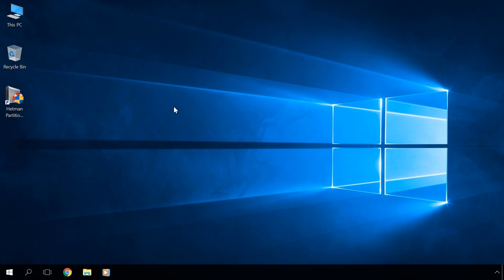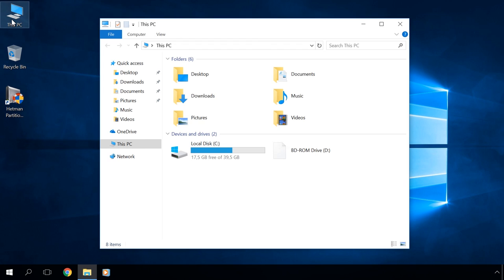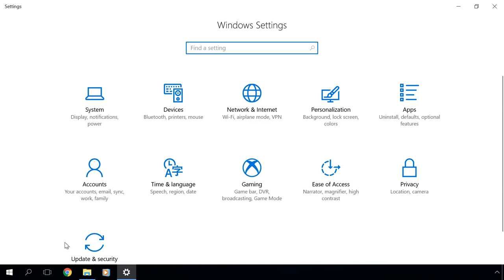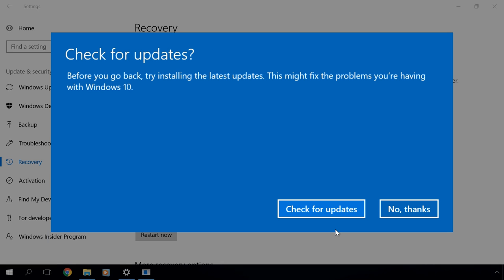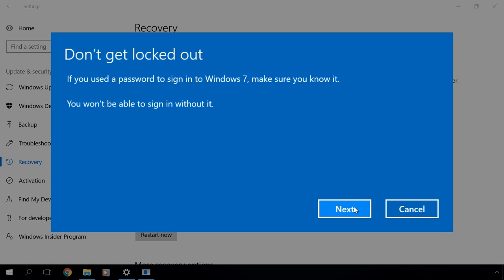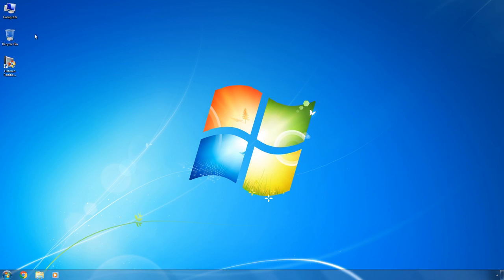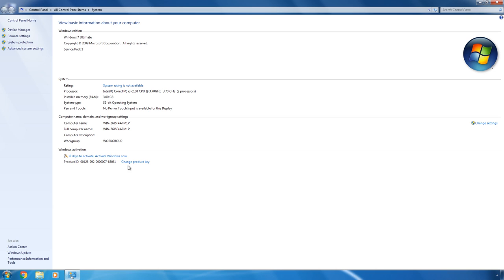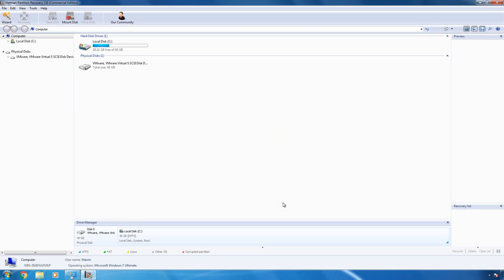How to Rollback from Windows 10 to Windows 7 or 8 in 2019 🔄💻🤔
👍 Watch about rolling back to Windows 7 or 8 after updating your system to Windows 10. Many users who decided to upgrade to Windows 10 worry about their chances to go back to the previous version of their operating system if they dislike Windows 10 - what if they have to reinstall their Windows 7 or 8.1 again? In fact, there is nothing to worry about.

Content:
0:00 - Intro;
0:51 - What you need to rollback Windows 10 to a previous version of the system
2:37 - Restore a previous version of Windows

It is quite possible, because files of the previous version of Windows are automatically saved to the folder Windows.old in your system disk when updating the system to Windows 10. However, you should remember that this folder will be automatically deleted in 10 days after the update.
If you made a clean installation of Windows 10, this method will not work.

So this is what you do to roll back from Windows 10 to the previous version of the operating system:
• go to Settings in the Start menu
• go to “Update & Security” where you can find several sections, including “Recovery.”
Select it.
• You will see several settings, and we will be interested in one of them - “Go Back to Windows 7.”
(or Windows 8.1, depending on what operating system you had before).
• Click Start.
• After a brief preparation, the system will ask you why you want to go back. This information will be sent to Microsoft. Choose any of the suggested variants and click Next.

• The next window asks if you want to check updates.
Click “No, thanks.”
• The next window will inform you that some system settings changed after you upgraded to Windows 10 will not be saved if you go back to the previous operating system. You will also see a recommendation to create a backup copy of your data in case any problems arise.

Please take note that the programs installed after your upgrade to Windows 10 will not be saved when you go back to Windows 7 or 8. They will be deleted.

Next.

• ...here comes another windows informing you that you should remember your account password.
Next.
• At the final stage when Microsoft thanks you for trying out Windows 10, click on “Go back to Windows 7.”
• The rollback process is automatic and it will take some time.

After a brief preparation, you computer or laptop will restart and you will see a window telling you about restoring the previous version of Windows. You will only have to wait a few minutes and Windows 7 will be back after another restart.

Please take note that when you roll back your system to the previous version (Windows 7, in our case), its activation will not be restored. So be prepared to activate it again.

This method to restore the previous version of Windows works during 10 days after updating to Windows 10. When the 10-day period is over, the previous version of the operating system (in our case, Windows 7) can be restored only with a system image which you should create before updating to Windows 10, or after a clean installation.

Watch our previous videos to learn how to update Windows 7 to Windows 10 for free, and how to make a quick installation of Windows 7
If you lost some files as a result of installing, reinstalling, updating or resetting Windows, you can bring them back with Hetman Partition Recovery there is a special video in our channel to show you how.

If you have any questions, leave a comment to ask one.